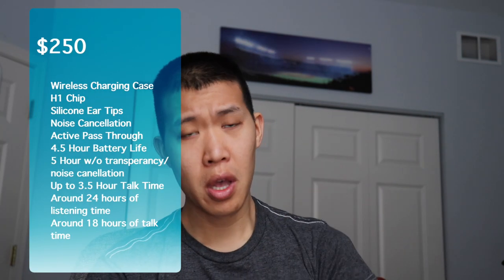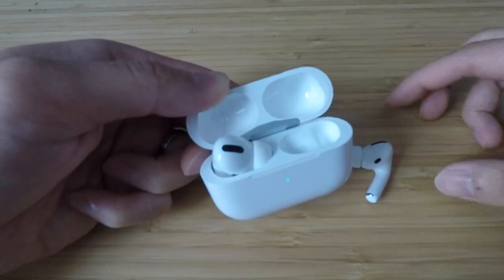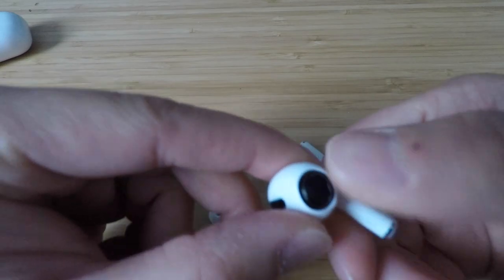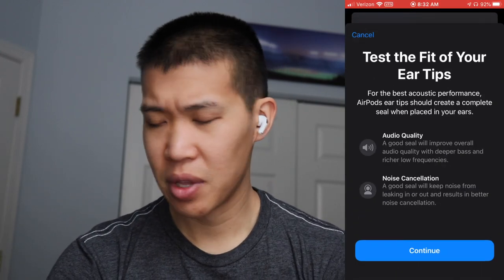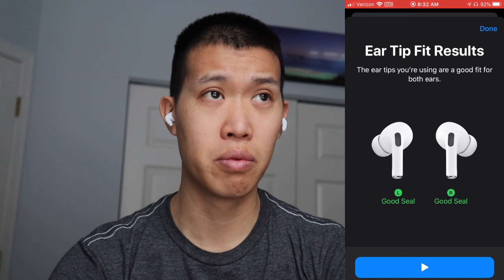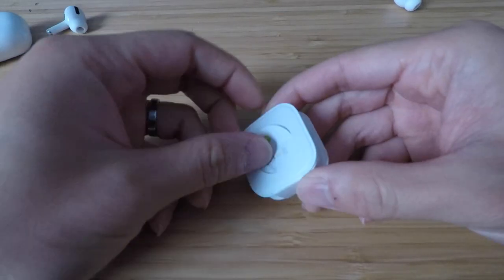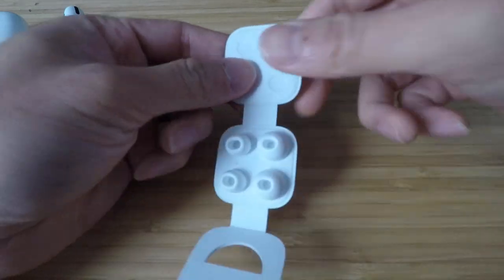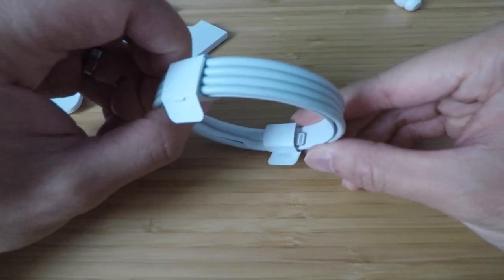Airpods Pro Review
Reviewing the Apple Airpods Pro for $250... should you get them? Maybe...